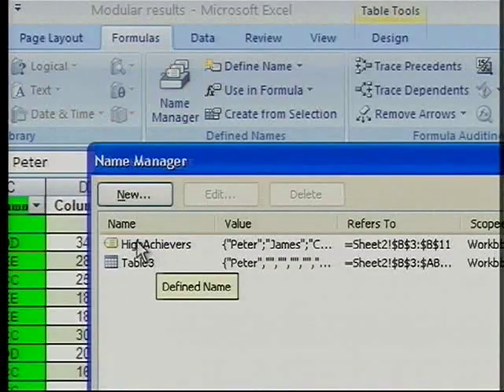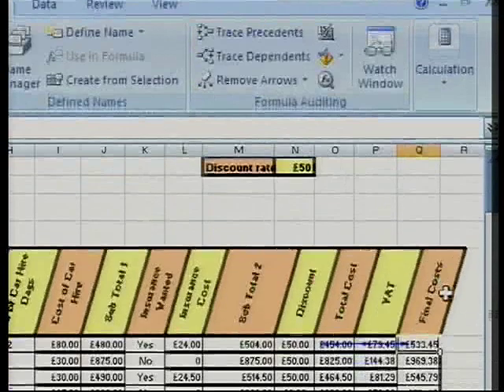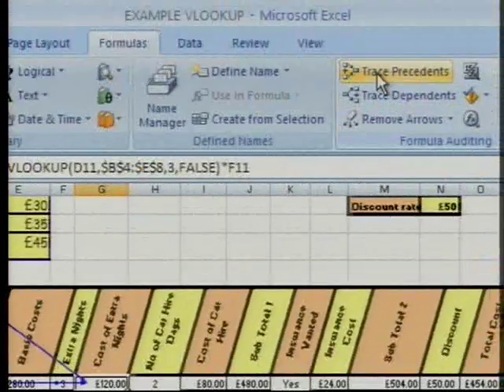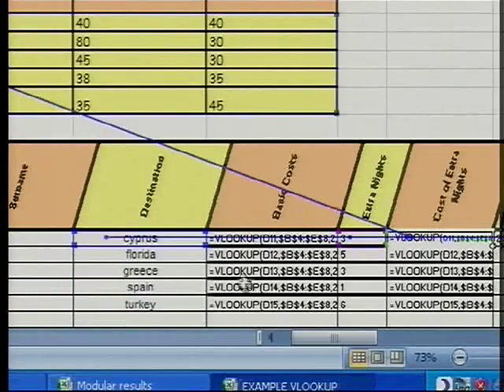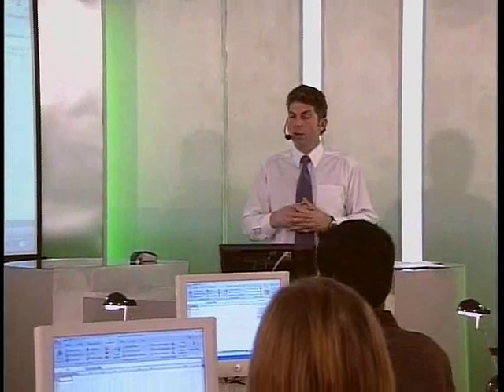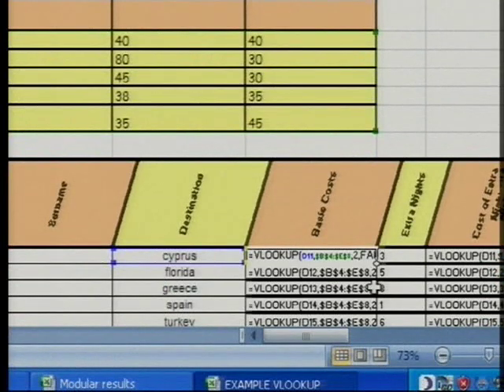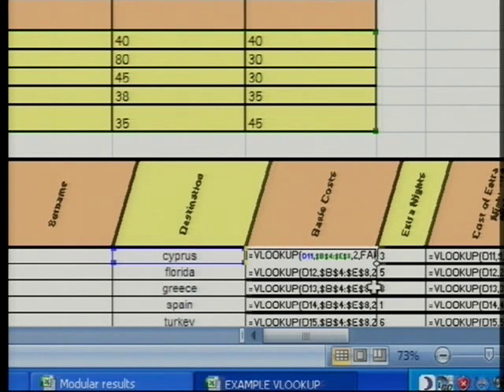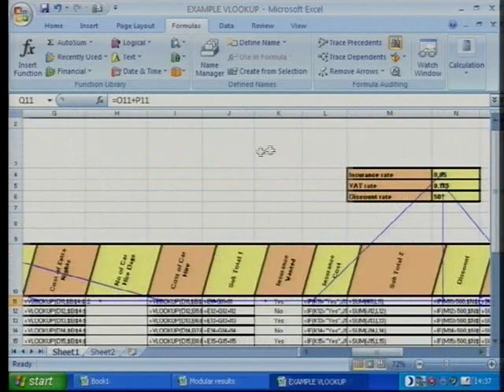SmartLearn - Office 2007 - New Formula Functions - Part 2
Learn about the New Formula Features in Microsoft's new Office 2007. Part of SmartLearn's Office 2007 Get-Up-To-Speed series.